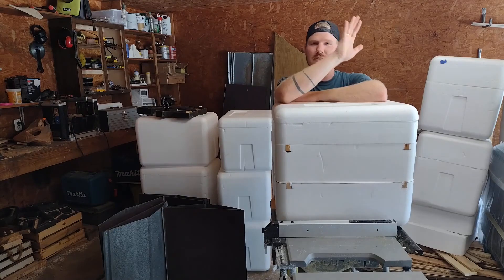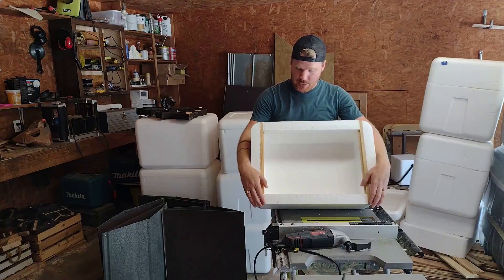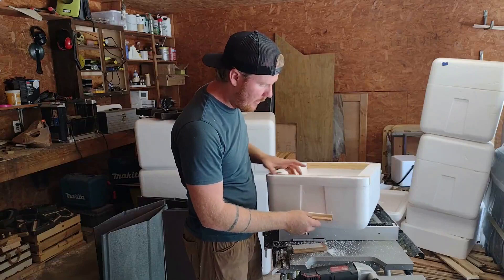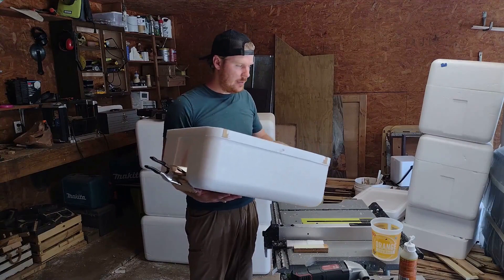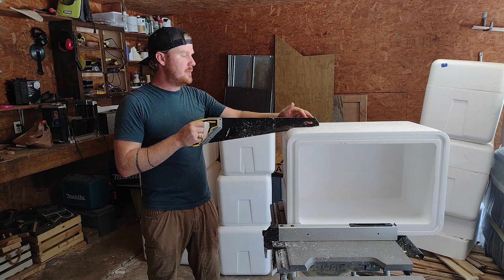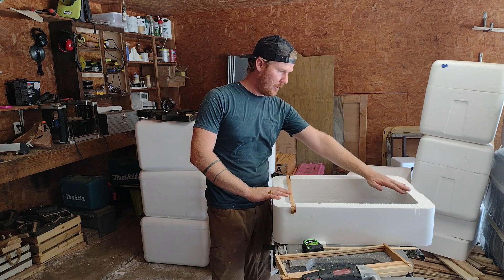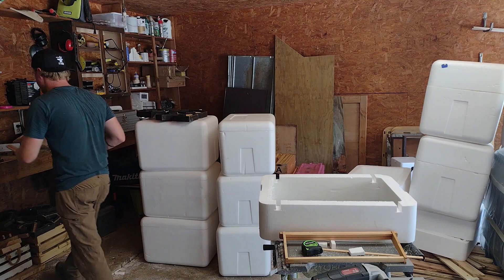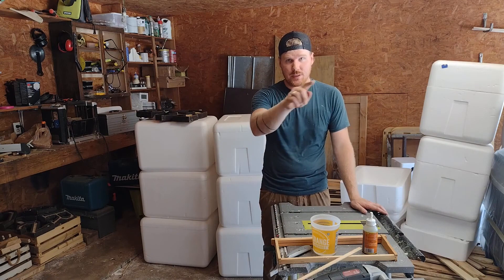How to build bee hives out of styrofoam coolers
I upcycle discarded styrofoam coolers into bee hives. These coolers were previously used to transport boxes of veterinarian vaccine and accompanying cold packs that keep the package cool. They are single use (they don't get shipped back to the facility, but are discarded), and are as big as 19" wide, 26" long, and 18" tall. But I've found that the cooler with the best dimensions is 17" wide, 24" long, 14" tall. Their wall thickness is between 1 3/4" to 2". Closed cell polystyrene foam (which is what these coolers are made from) has an approximate R value (measurement for insulation value) of 2 per inch which makes these hives about as insulated as a Yeti cooler.

Find us at Exley Apiary there and on Facebook.